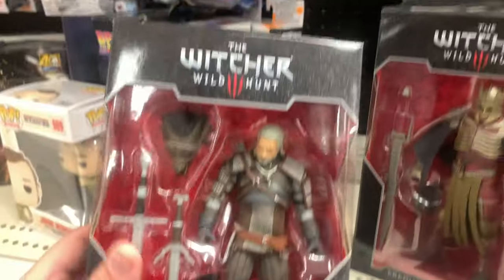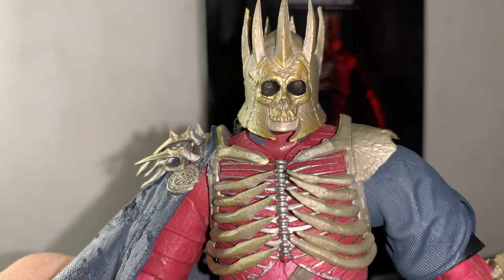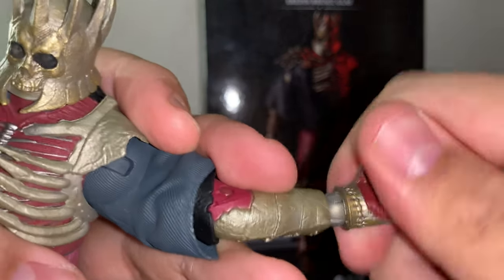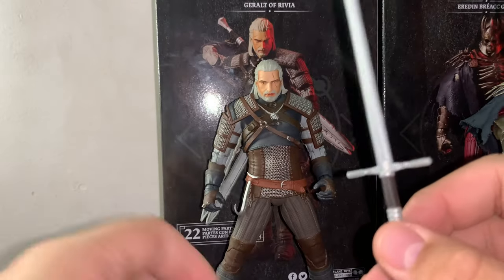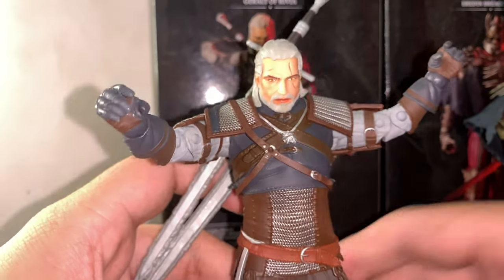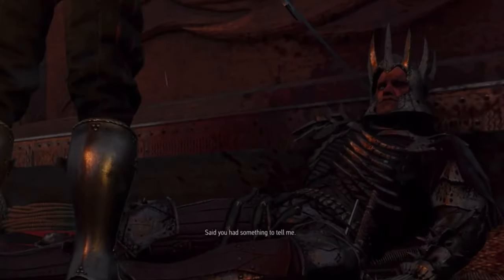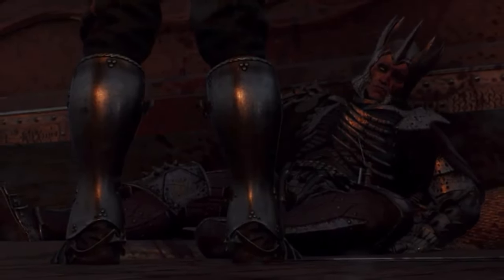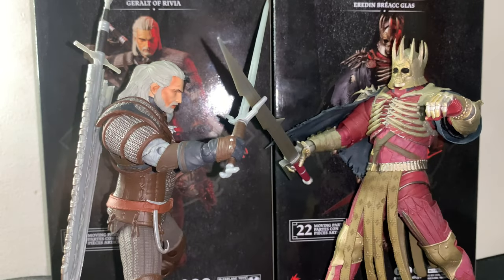Witcher 3 Wild Hunt Geralt & Eredin McFarlane Toys Unboxing! Cool Battle Clip! Slaying Monsters!!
Equipment Used In This Video : IPhone XR,Logitech C290, PS5